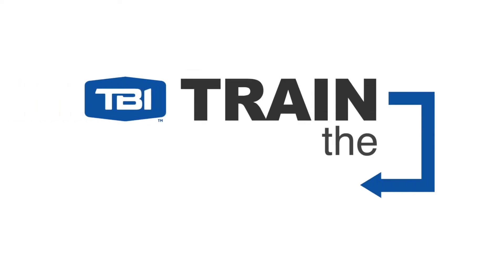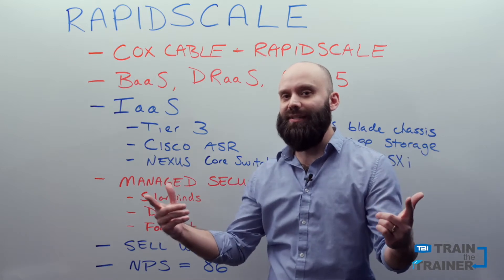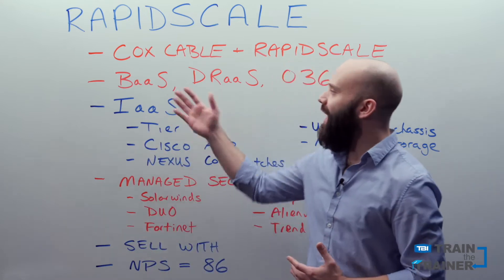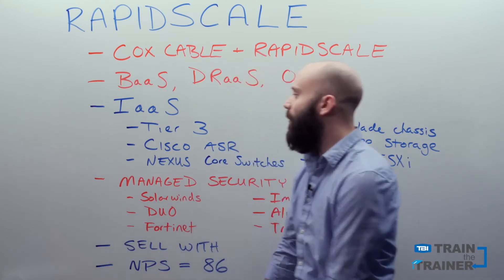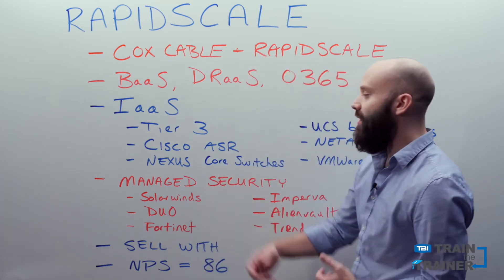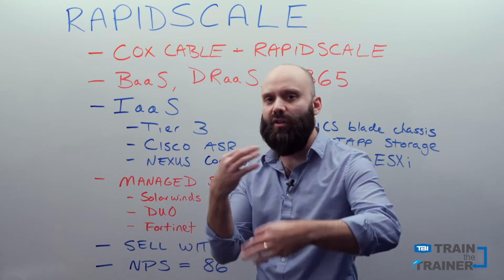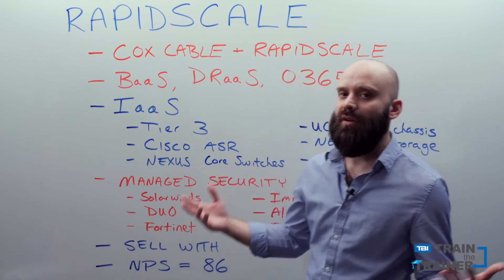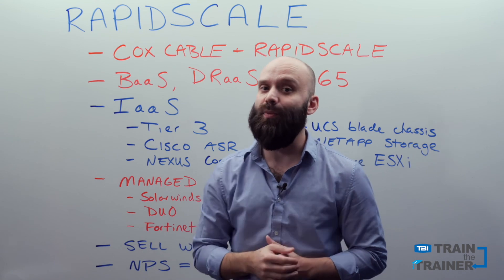Train the Trainer: RapidScale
How and Why to Sell RapidScale (In Less Than 5 Minutes)

RapidScale is a global ManagedCloud services provider helping organizations increase IT productivity, improve security, and empower RemoteWorkers.